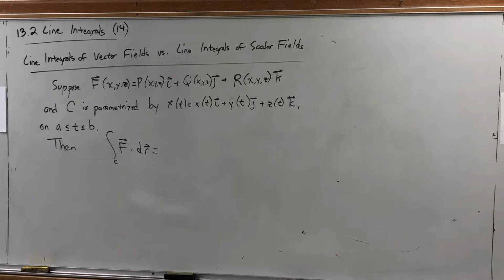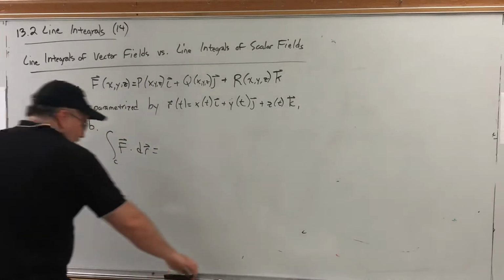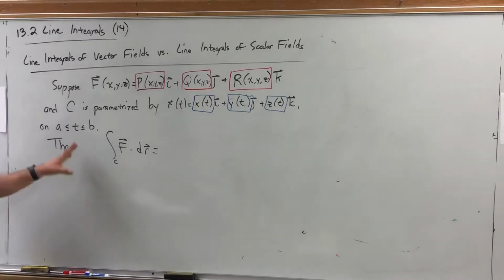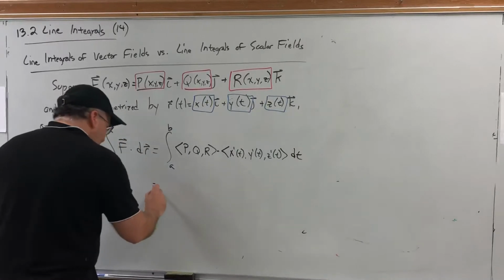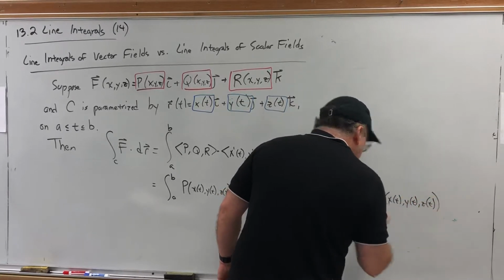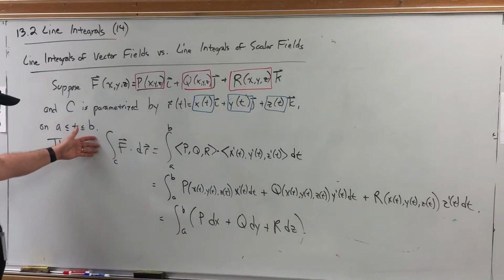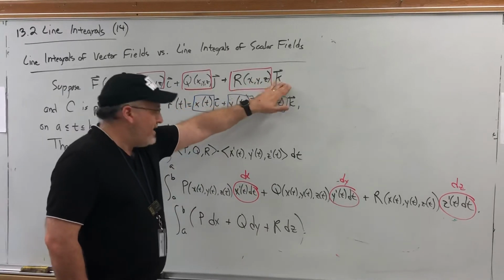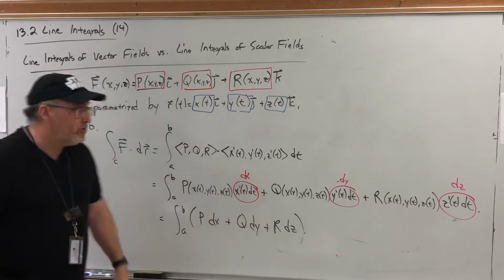13.2 Line Integrals (video 15) - Line Integral of a Vector Field vs Line Integrals of Scalar Fields